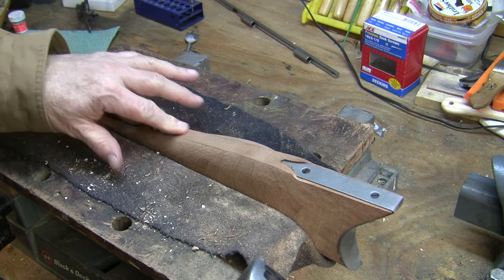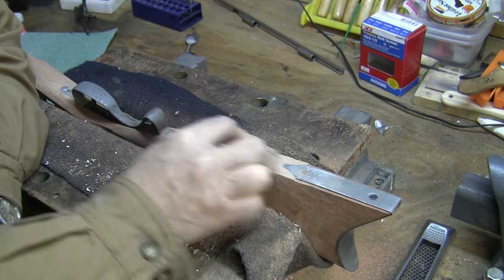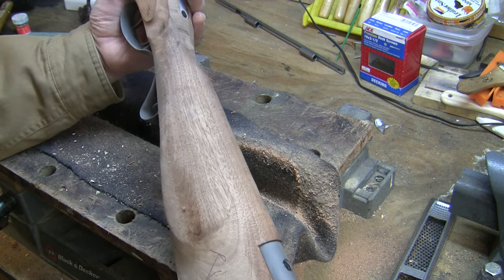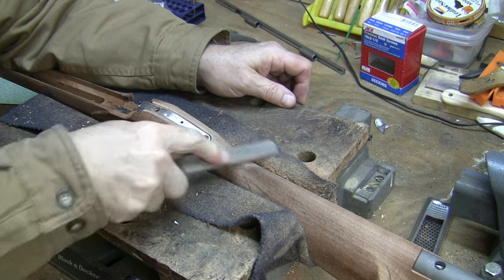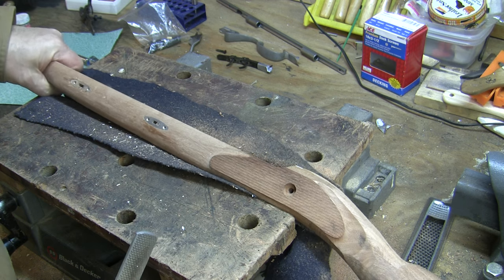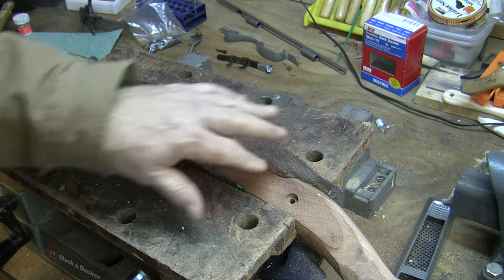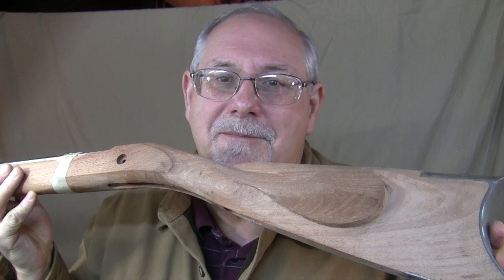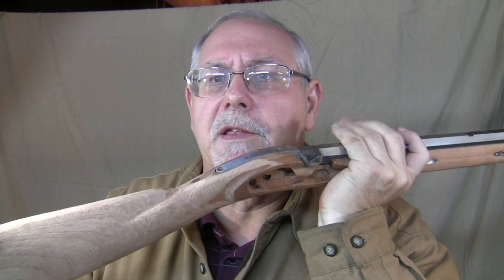Lyman Great Plains Rifle Kit Update 2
In this update I whip the butt stock of Lyman's Great Plains rifle kit into shape.